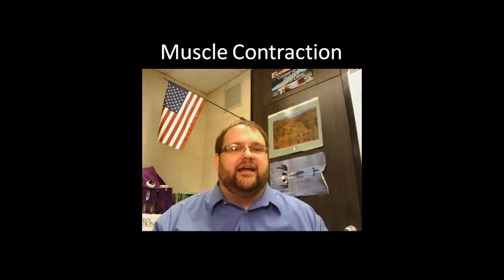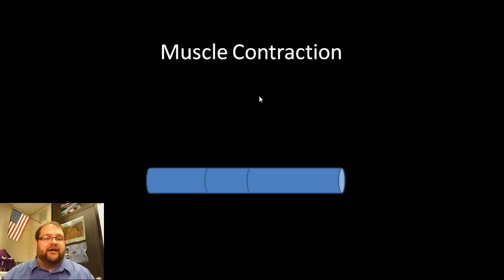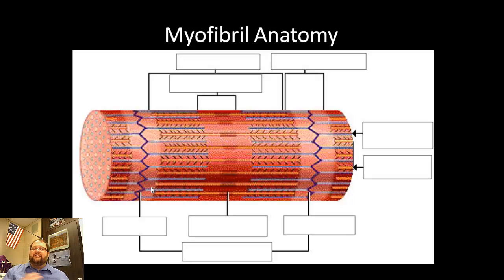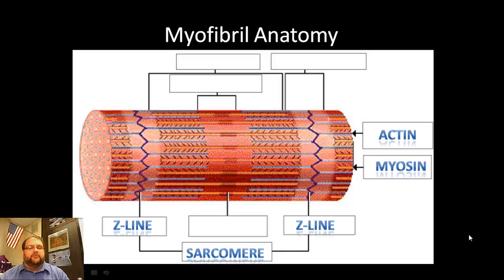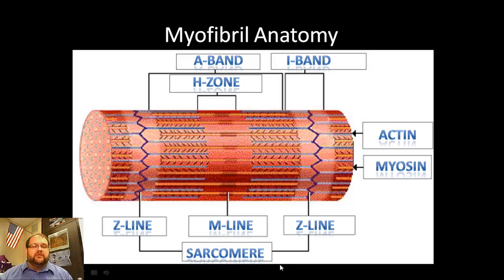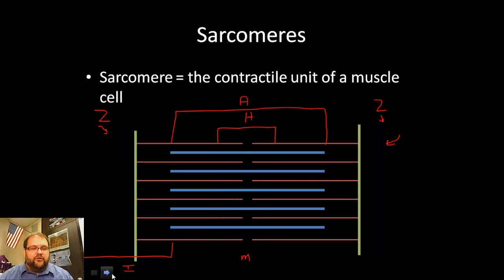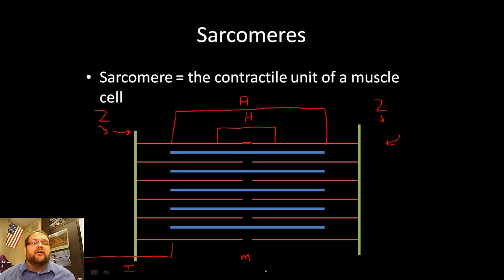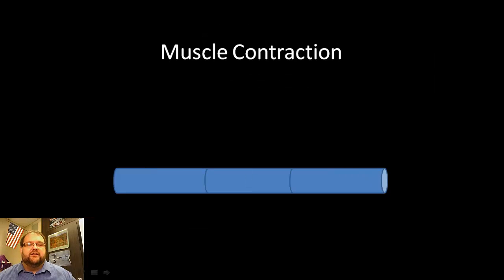Lesson 14-C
Muscle Contraction